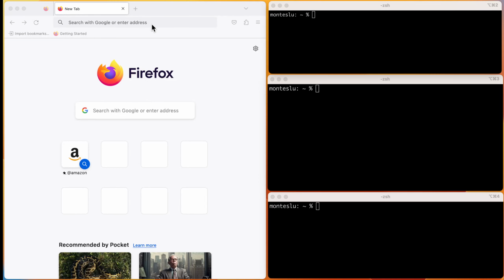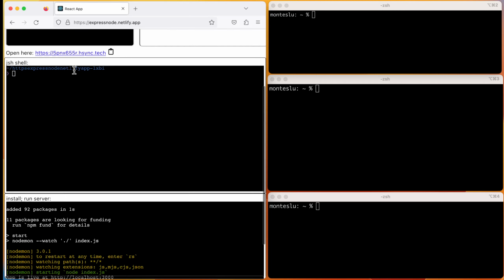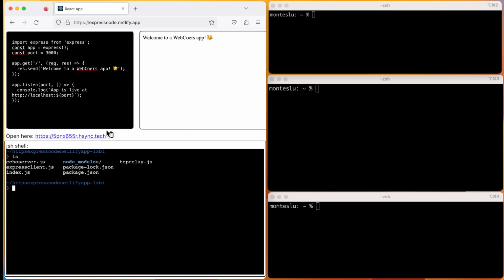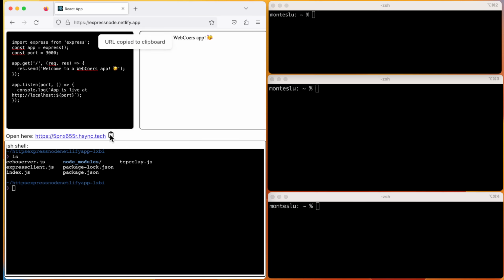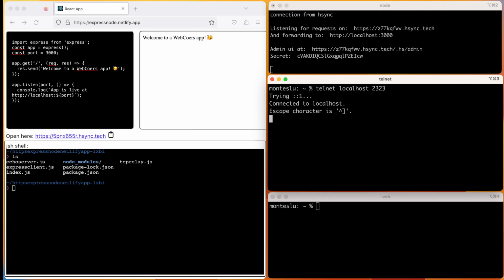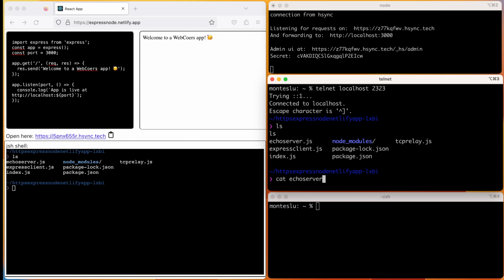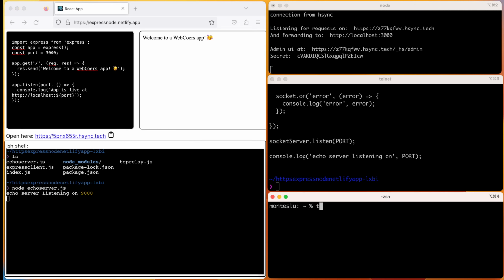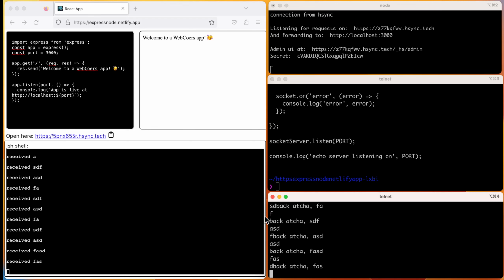Browser-based TCP/IP networking with hsync and webcontainers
Quick demo to show how to connect to network servers running in-browser from a command line